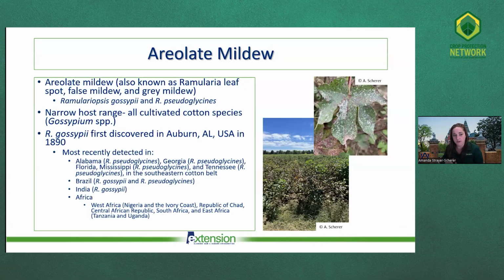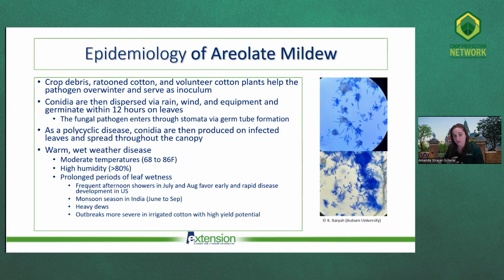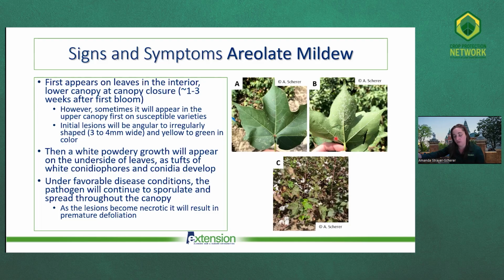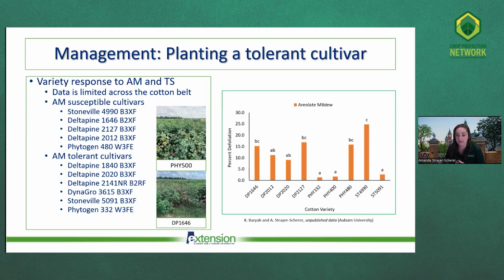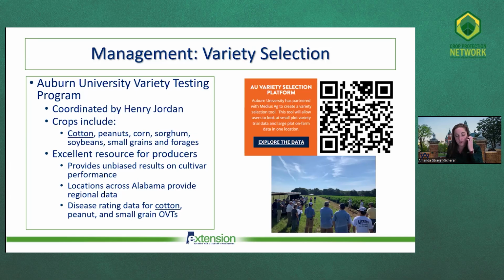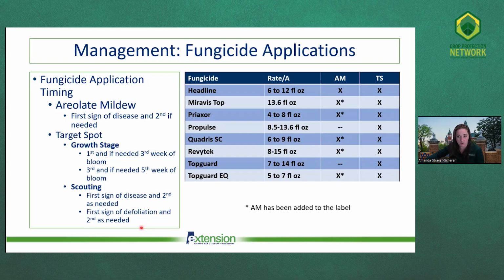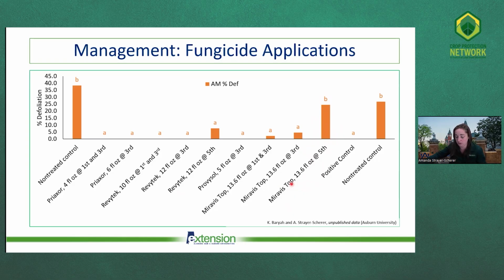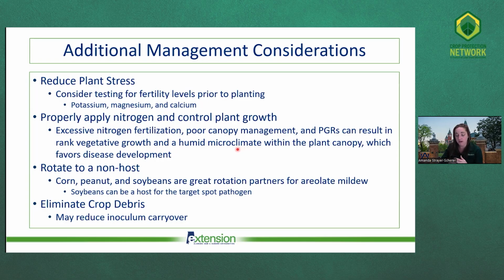Managing Areolate Mildew on Cotton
Areolate Mildew can be serious, and spreads quickly in wet and warm weather. Join Dr. Amanda Strayer-Scherer for a deep dive into Areolate Mildew on cotton. Discover signs and symptoms, favorable disease conditions, the benefits of planting a tolerant cultivar, variety selection, and fungicide applications.